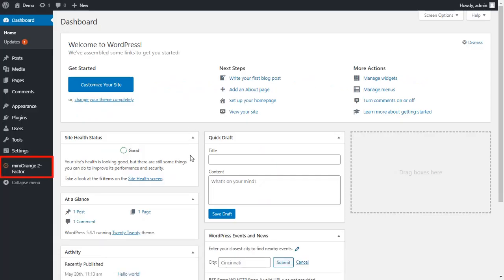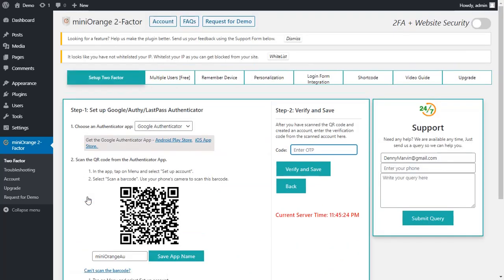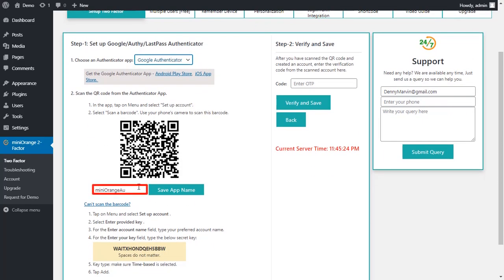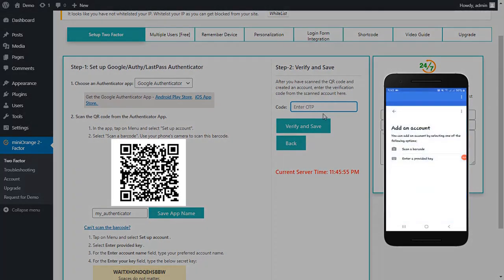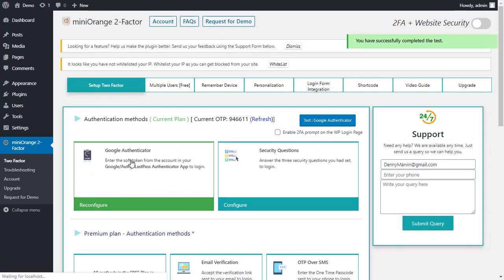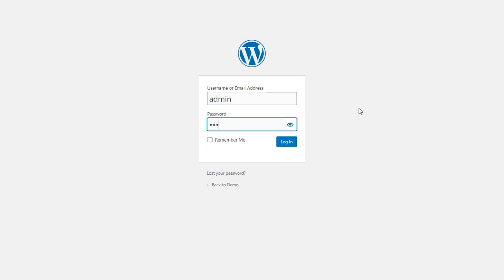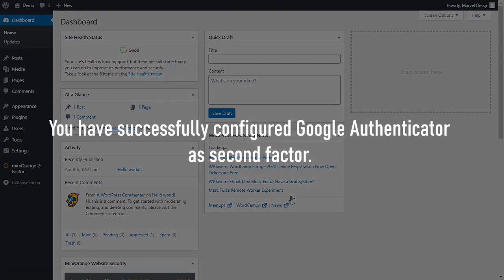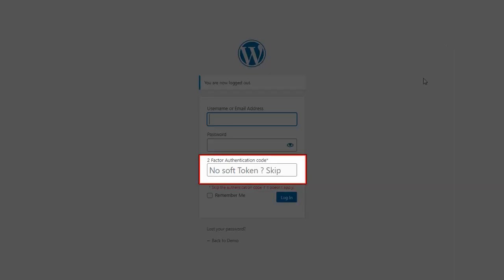How to setup Google Authenticator into WordPress? | WordPress Plugin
Authorization is a major concern, Google authenticator is an authorization based application which verifies user identity based on time-based security tokens. miniOrange provides two-factor authentication services for WordPress users. Allowing you to use google authenticator as an extra security layer for your WordPress account security or configure any TOTP based authorization applications to add two-factor authentication for WP user account protection.

One of the most popular authentication methods to secure a user account is through the Google Authenticator. Let's get started with Google authenticator set up to make the user's account more secure with miniOrange WordPress two-factor.